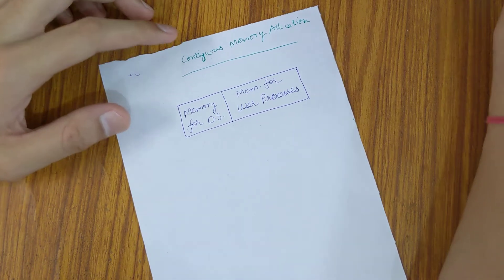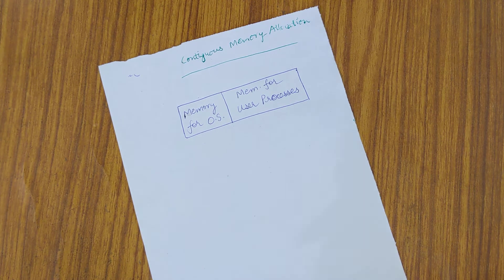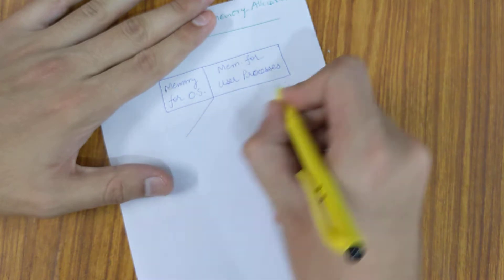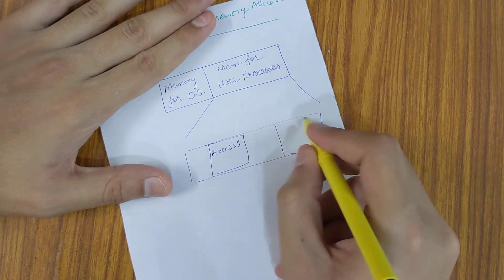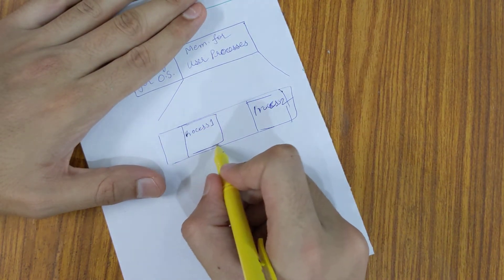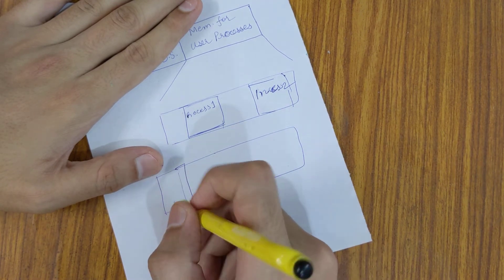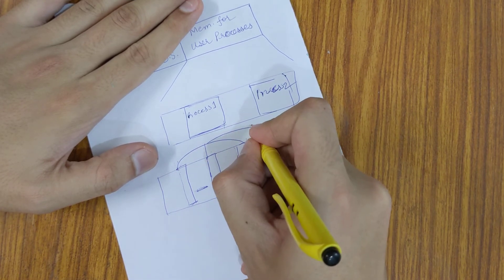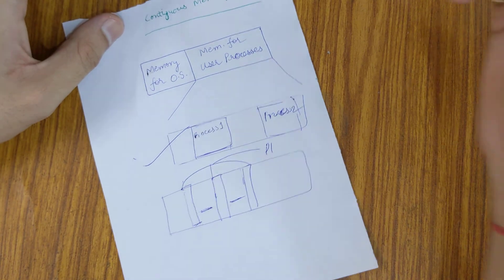Contiguous memory allocation